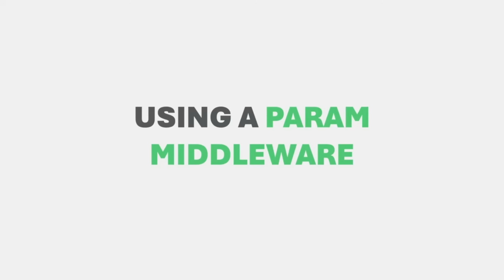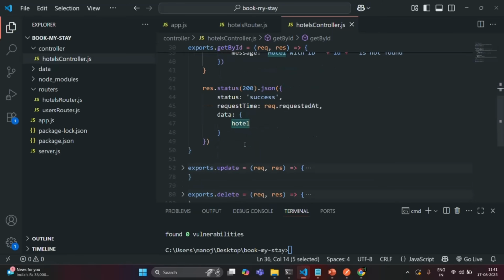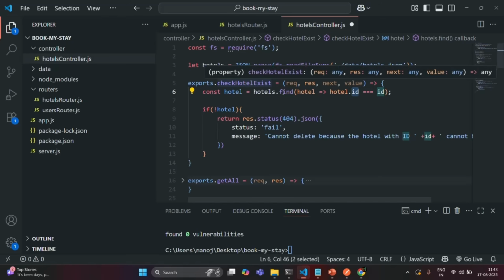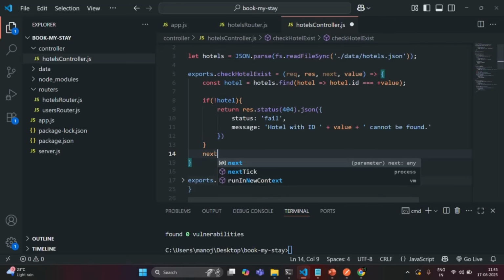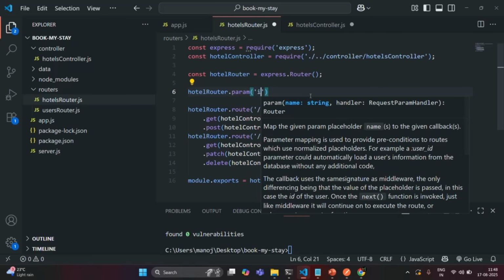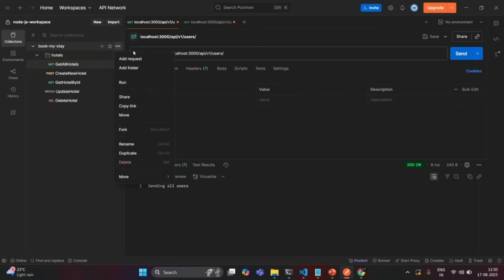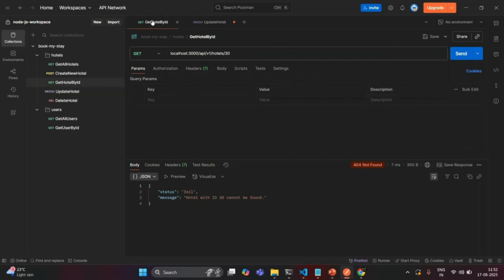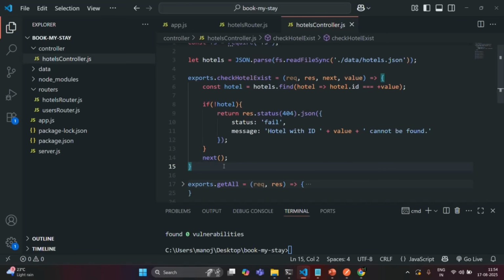Practical Use Case for Param Middleware | Building a "Check Resource Exists" Middleware | Part #74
🚀 Introduction:
Code duplication is the enemy of maintainability. In this lecture, we take the theory of Param Middleware and apply it to a real-world problem: validating resource IDs. We'll refactor our Hotel Controller to remove redundant "if" statements and create a centralized "Guard" that automatically checks if a hotel exists before allowing a GET, PATCH, or DELETE request to proceed.

✔️ The DRY Principle: Identifying repetitive logic in your route handlers.
✔️ Building a Validator: Creating the checkHotelExist middleware.
✔️ The value Parameter: Using the automatically injected ID value for database lookups.
✔️ String to Number Conversion: Using the + unary operator for strict equality checks.
✔️ Graceful Termination: Why you must return after sending a 404 response to avoid server crashes.
✔️ Centralized Error Handling: Keeping your API responses consistent across different endpoints.

⏱️ Timelines:
0:00 - Identifying the problem: Repetitive ID validation logic
1:15 - Creating the checkHotelExist function in the controller
2:45 - Understanding the value argument in practice
4:30 - Data types: Converting string IDs to numbers
6:00 - The importance of the return keyword in middleware
7:45 - Registering the middleware with router.param()
9:10 - Refactoring our Get, Update, and Delete handlers
11:00 - Testing the "Guard" logic in Postman
13:15 - Verifying the 404 response for non-existent IDs
14:30 - Final summary of the benefits